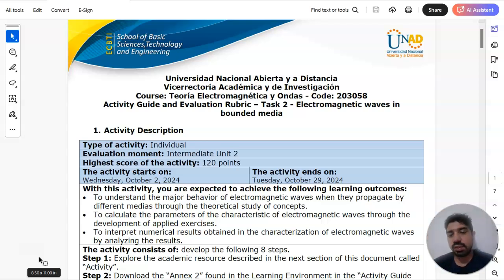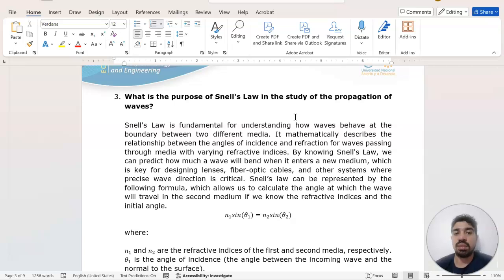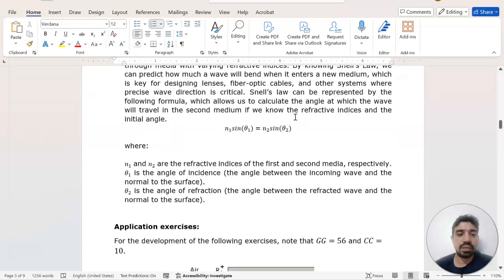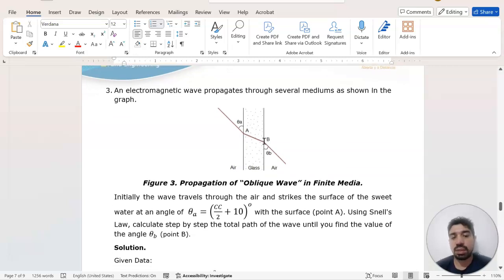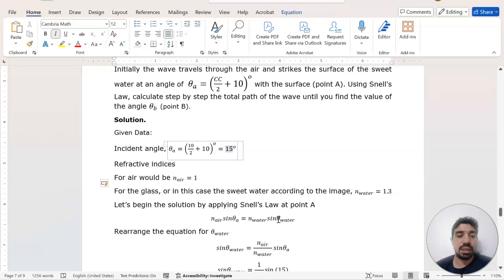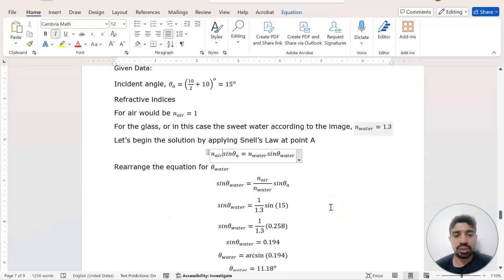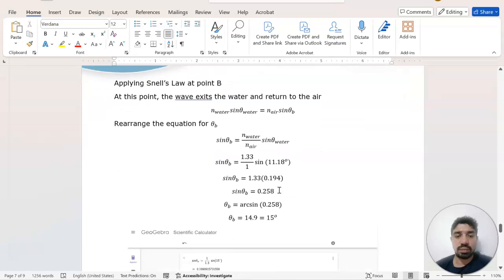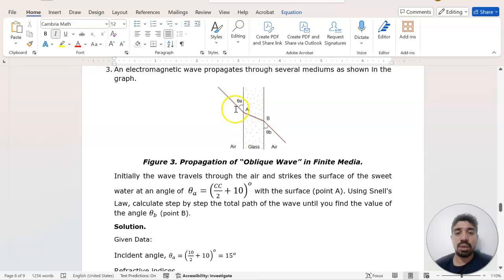Electromagnetic waves in bounded media